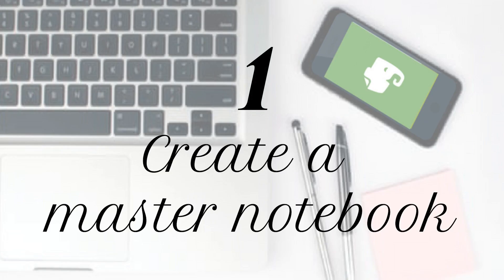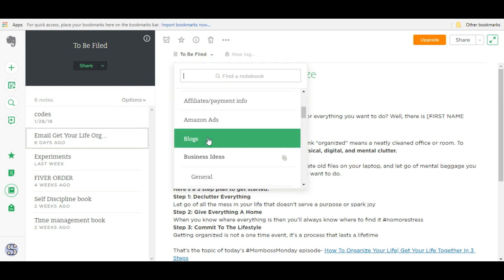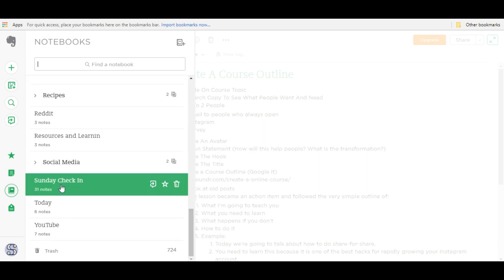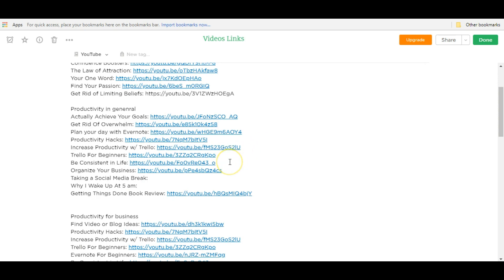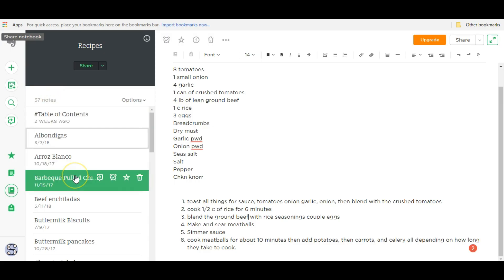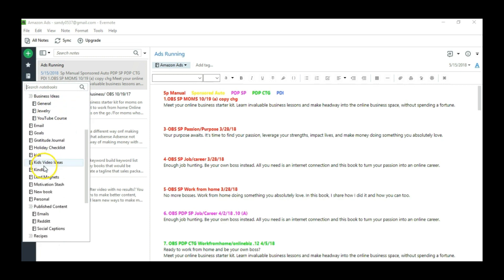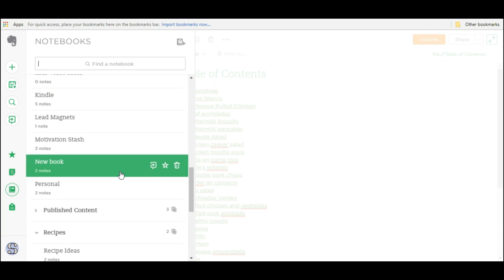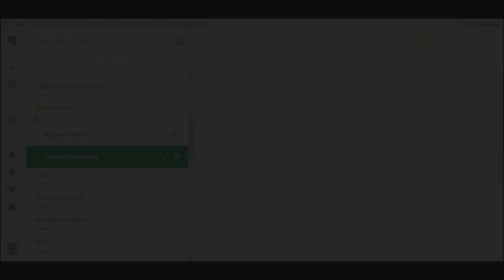Everrnote Tips: 5 Hacks To Organize Your Evernote Notebooks And Notes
Evernote is my favorite note taking app. It's useful to keep track of your ideas, to do lists, and projects. But In this tutorial I'm sharing 5 tips that will help you use Evernote better, shortcuts to do things faster, and tips to keep your Evernote organized.

//Tips & Time Stamps
0:49 Create A Default Notebook
2:41 Pin A Note/Notebook To The Top Of The List
5:23 Link Notes Together
7:15 Create A Table Of Contents
10:17 Group Notebooks Together